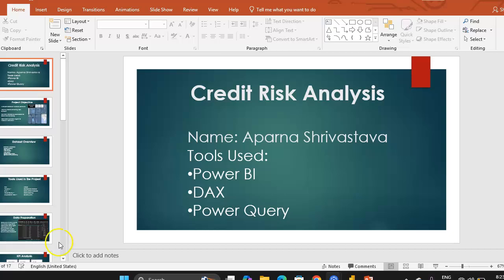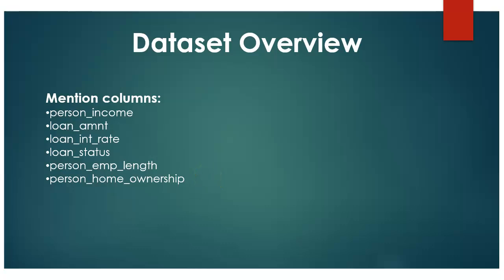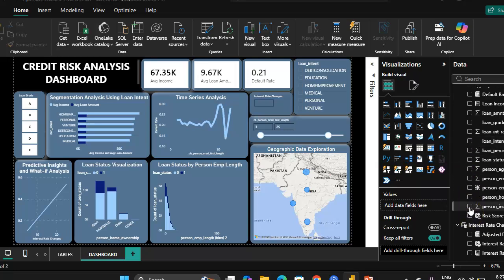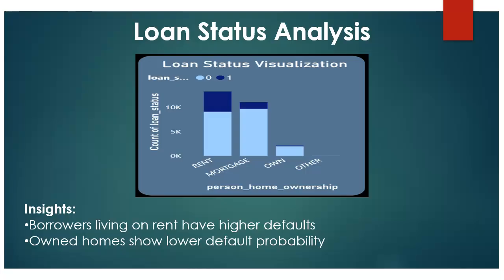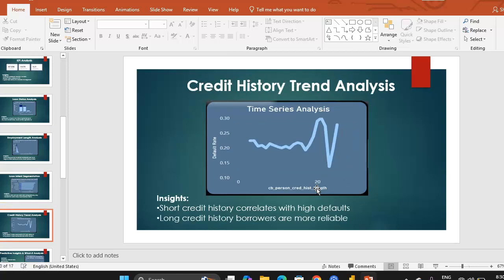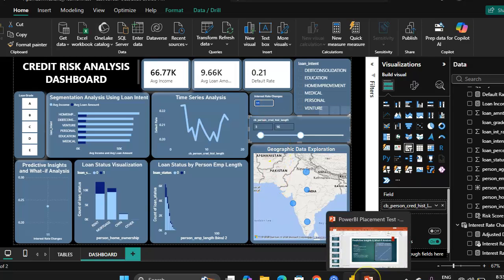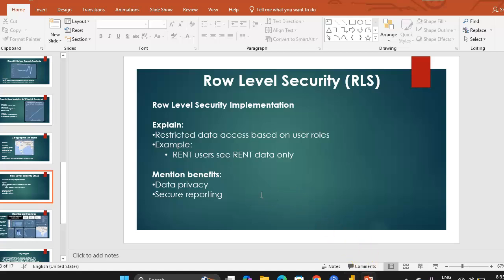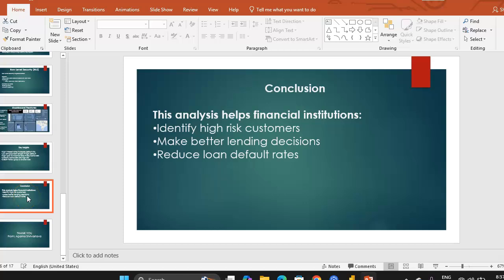Credit Risk Analysis